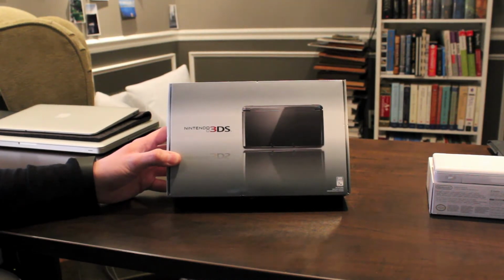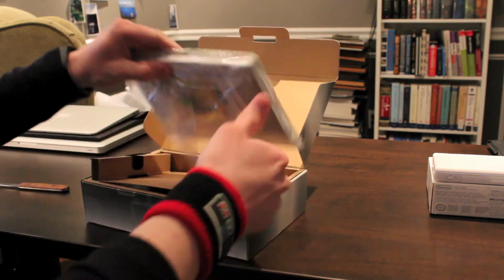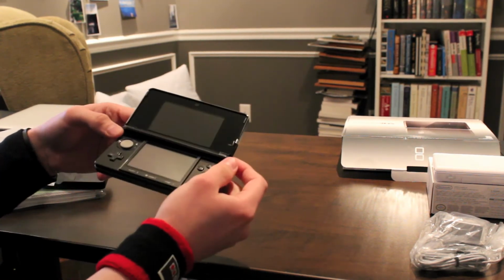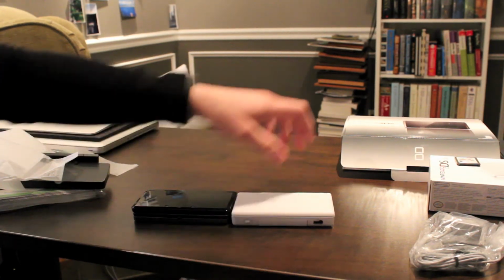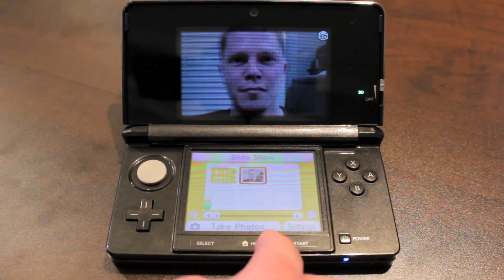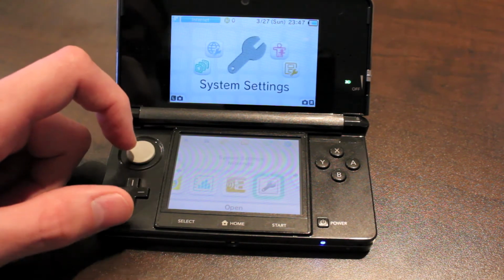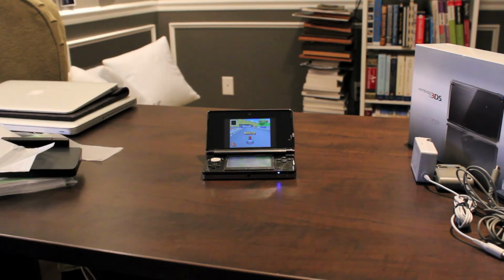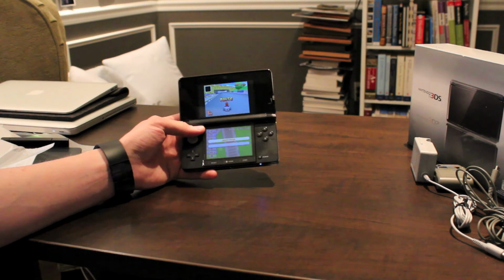NEW Nintendo 3DS first look in HD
Here's a first look at the Nintendo 3DS, with side by side comparison of the DS Lite. I do an unboxing, talk about the design and features of the new model, a short hands-on, and also discussion of upcoming 3DS titles and then I share my thoughts on Nintendo and mobile gaming!